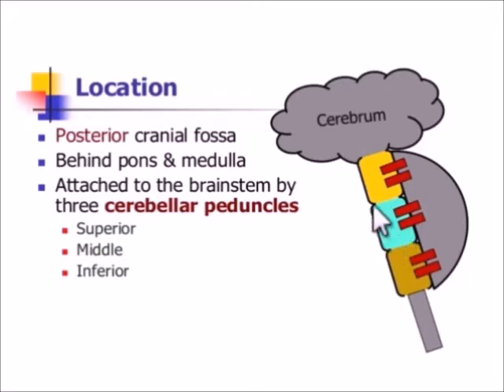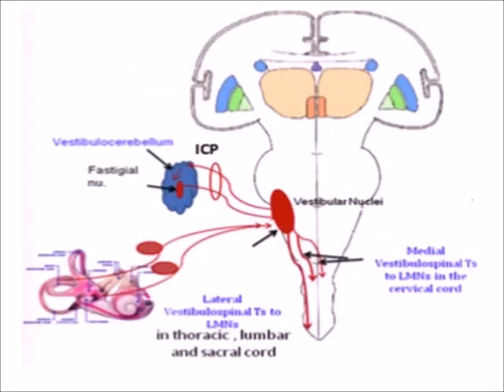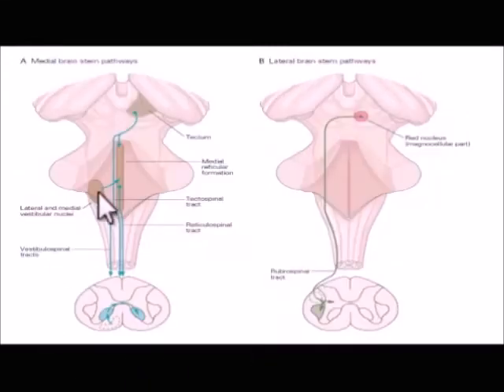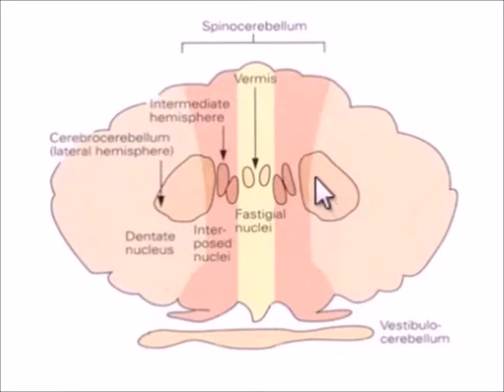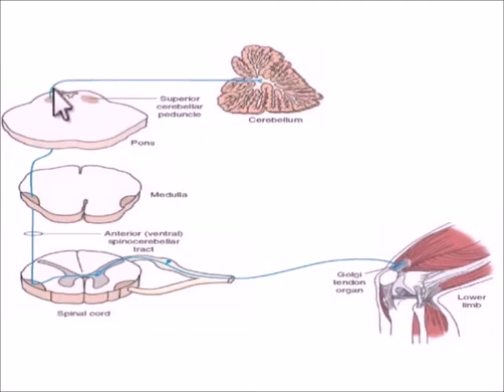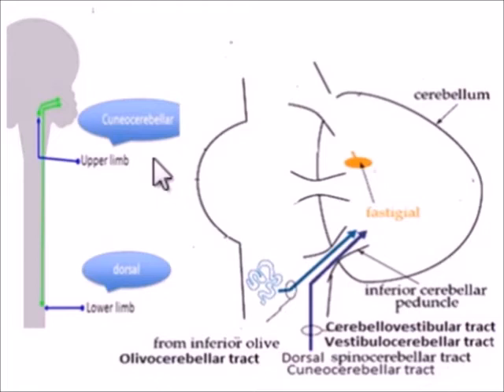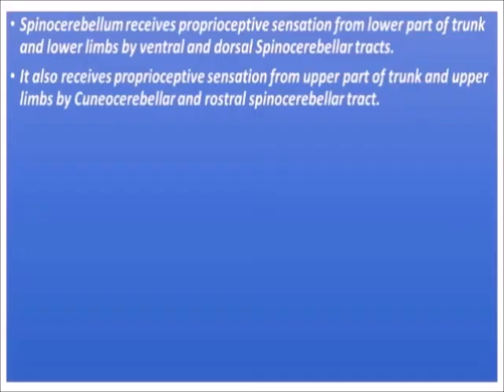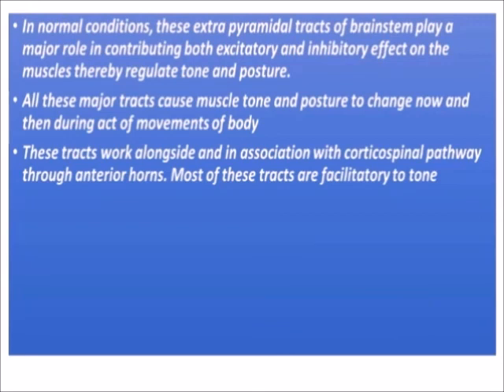Cerebellum Part One by Prof Dr Bashir Ahmed Dar Sopore Kashmir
Cerebellum located in posterior fossa of cranial cavity .Cerebellum is also called as little brain.It controls smooth conduction of movements, balance and posture